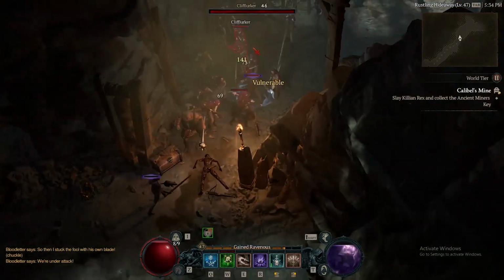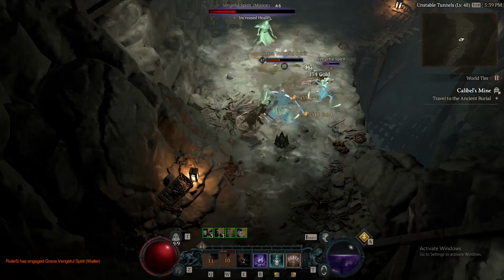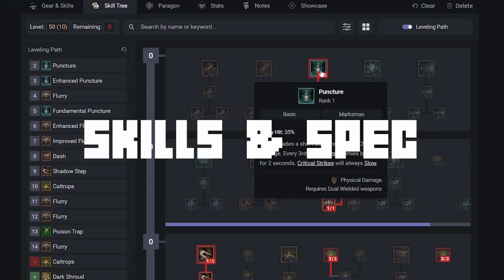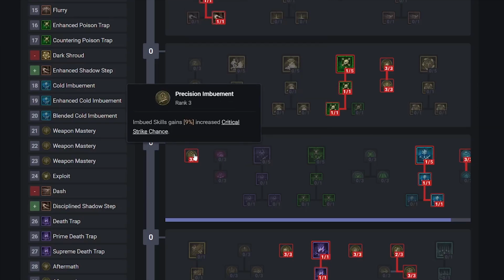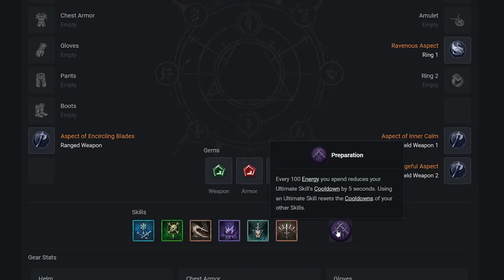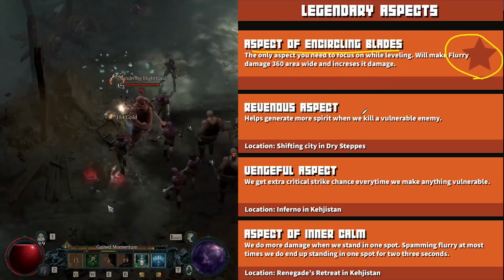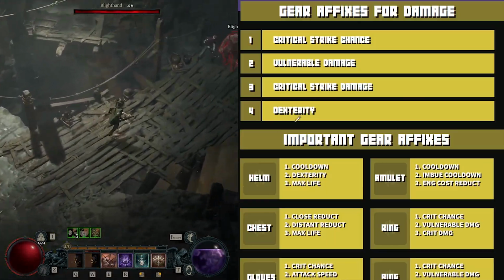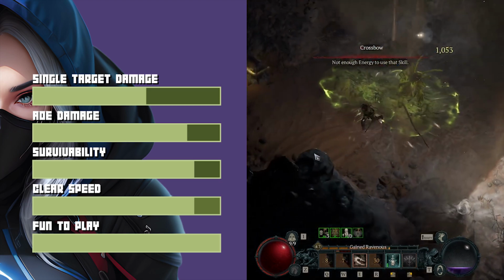ICE FLURRY Rogue Leveling build | Season 1 Lvl 1-50 | Diablo 4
This rogue build is abit of a semi trap build mixed in with flurry. we will be using ice imbuement as a way to easily activate the momentum key passive through the freezes as well as cc anything that comes close to us. The build is all about jumping in laying traps to reset ice imbuement and spamming flurries. Single target on this build is not great but the other areas make up for the lack of it. Extremely fun build to play, jumping around, freezing everything near you and blowing up demons with your traps.

Timestamps:
00:00 Ice Flurry Rogue
00:40 Playstyle
01:24 Skills & Spec
03:09 Aspects & Gear
04:49 Build Rating